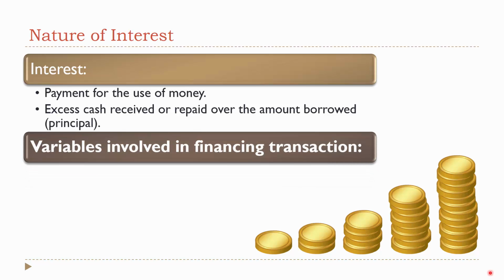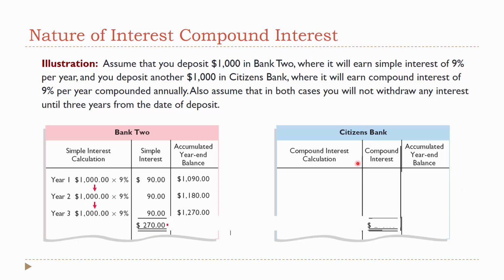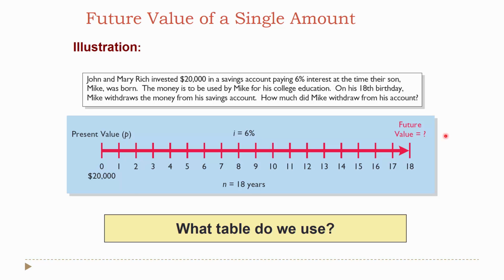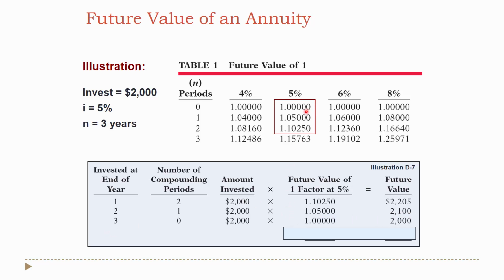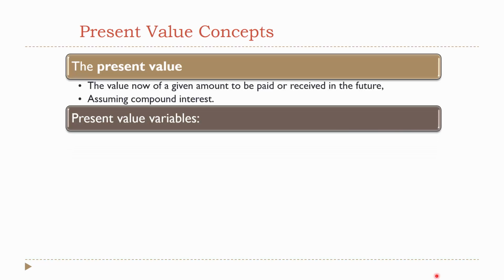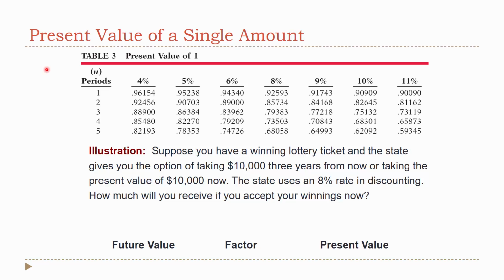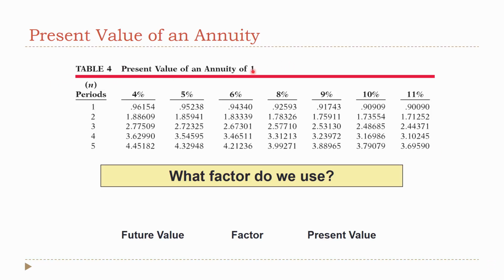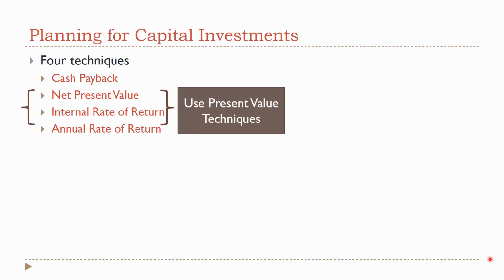Time Value of Money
Basic concepts of present value and future value and how to use the Time Value of Money Tables